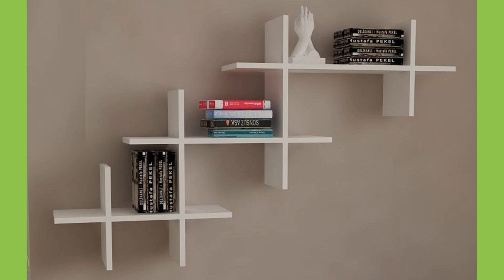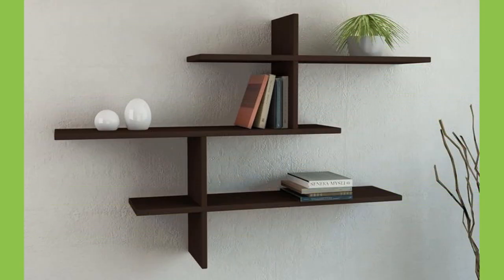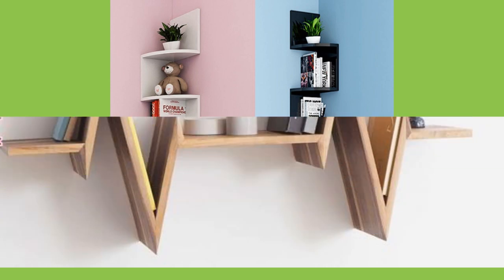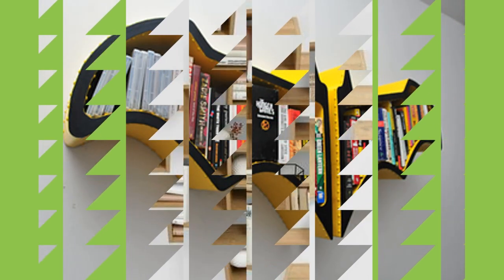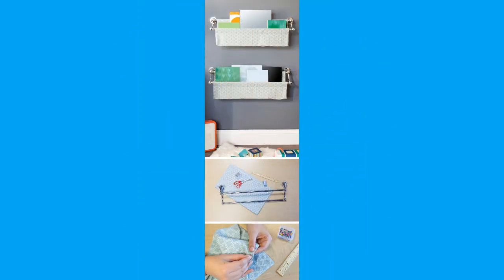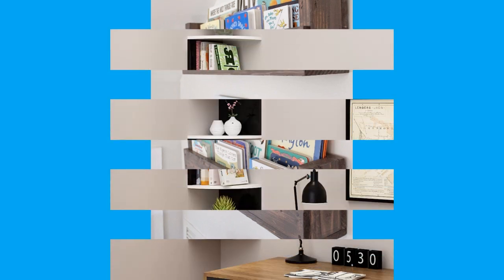Modern wall mounted bookshelf / bookcase design ideas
This video contains a collection of modern wall mounted bookshelf or bookcase ideas /designs. So watch the video until the end and choose an inspiring design for your next project.

If you are new to the channel and if you like what you see, please consider subscribing to the channel and smash the notification bell so that you will be the first one to be notified when we upload new videos.

Modern bookshelf designs or bookcase designs have reached to high levels of sophistication. Shelf designs and bookshelf ideas have inspired many builders to come up with varied prototypes to serve as bookcase. Wall mounted shelves design ideas save floor space and hence give a light feeling as compared to bookcase designs which use the floor space. Bookcases also serve as decor items in addition to safely storing your books and related items. Wall mounted bookshelves turn small spaces in to useful spots with lots of purpose.

You can try to make your own wall mounted bookshelf or bookcase as a diy project if you have the right tools, materials and skill. So we advise you to watch the video and get inspiration.

We spend several hours per video editing to transform this content into something that has never been seen before! There is also added commentary that is included within the video for either added entertainment or to highlight something the audience may have missed out on without said commentary. Edits include creative contents, effects, subtitles, sound effects, etc. are added to most of the clips to make the video even more entertaining with background music. Although we collect our content from different sources, we arrange them through our edits to give viewers the best experience. We are grateful to the general public on the internet who make these materials available for us to use. We are glad to inform you that these transformed videos have never been shown on other social media sites and are our own creations.